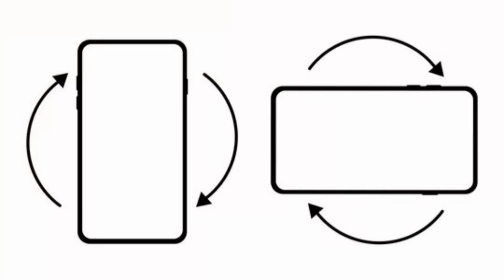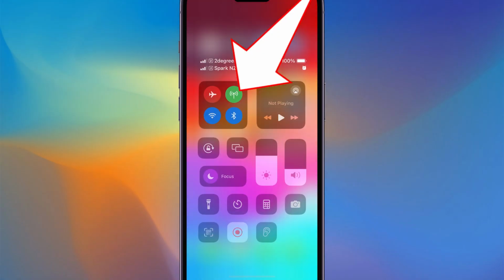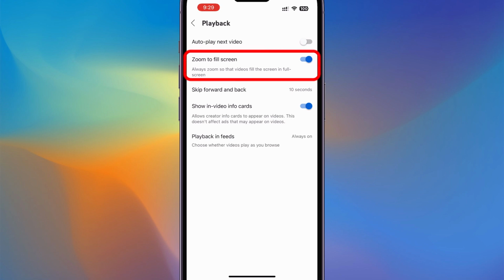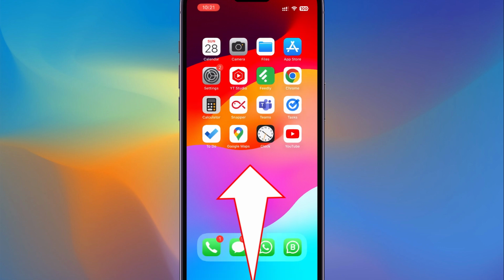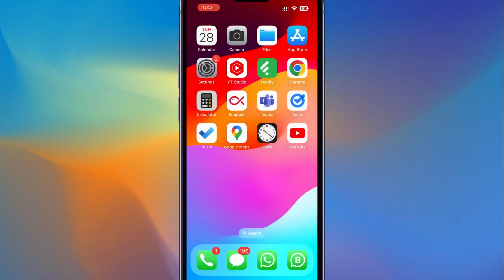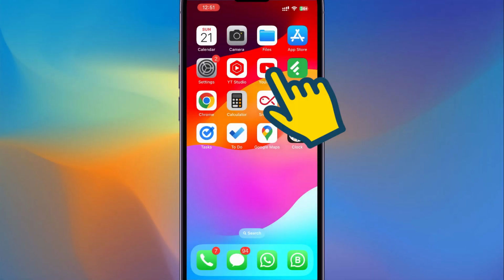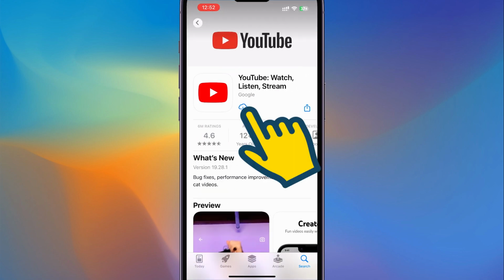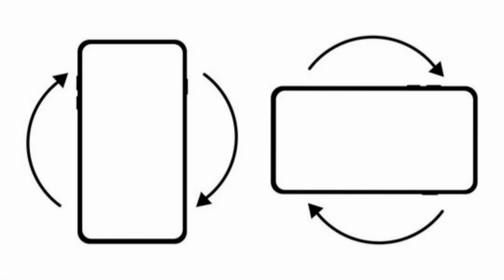YouTube keep exiting full screen | iPhone iOS iPad | YouTube full screen not working | How to fix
Everytime an ad plays in fullscreen my video does this